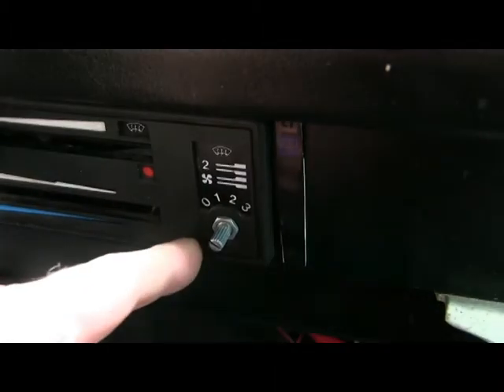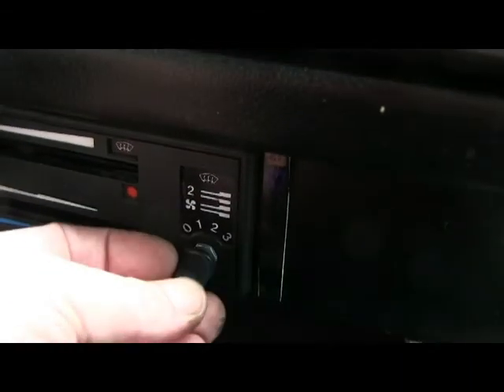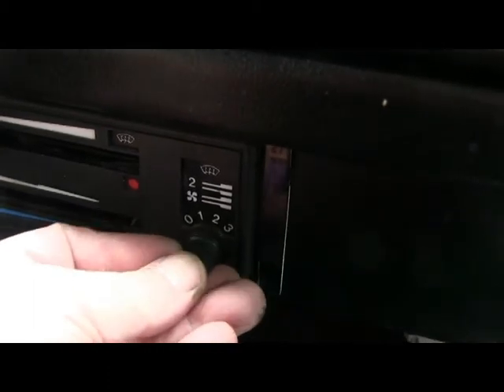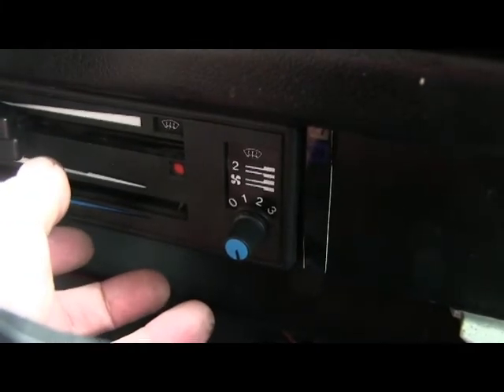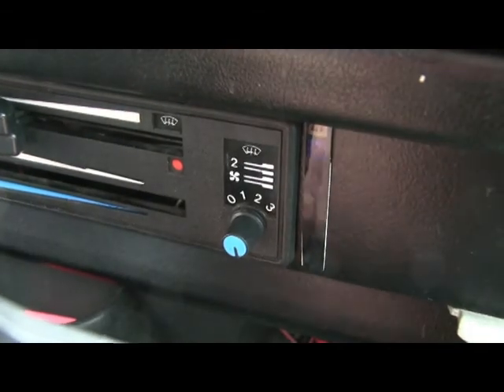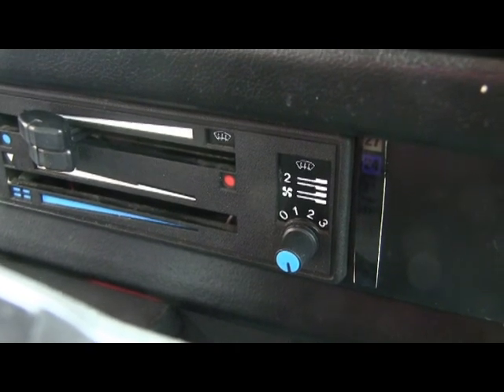Vanagon VW T25 T3 Blower Motor - PWM control upgrade (PT 2)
Final look at upgrading the VW Vanagon (T25, T3) Transporter dash blower/fan to a PWM controller by bypassing the resistors to give a linear motor speed range. The main reason for having it connected to an ignition live source is it stops the fan being inadvertently left on a low speed when you exit the vehicle and potentially flattening battery. (link updated) - To touch base, "Covkid" on club8090 :)